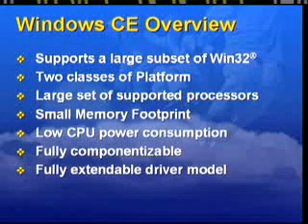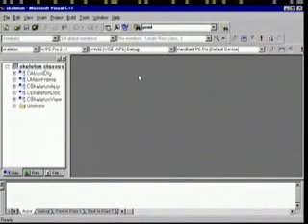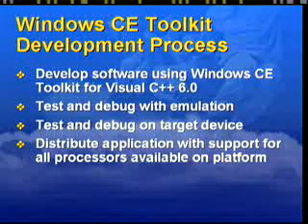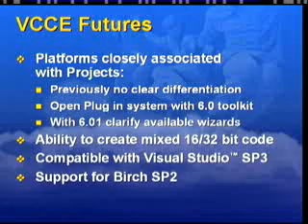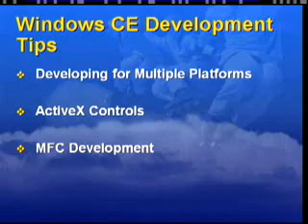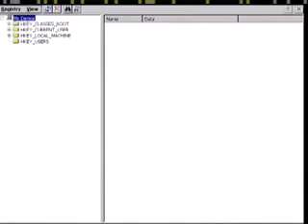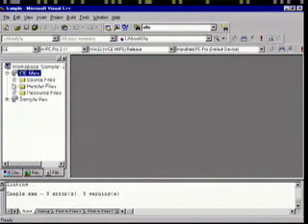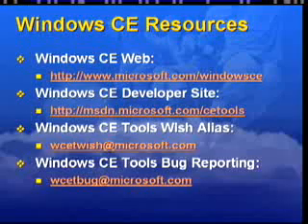CEDevCon 1999 - Developing PC Companion Apps using CE Toolkit 6.01 - Jonathan Tanner, etc. - 1999/06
Event: Windows CE Developers Conference 1999
Title: Developing PC Companion Apps using Windows CE Toolkit 6.01 for Visual C++ 6.0
Speakers: Jonathan Tanner, Mike Shappell
Date: 1999/06

ID:APP13